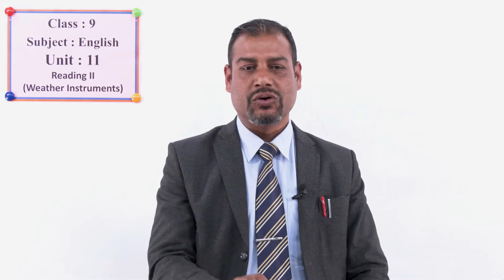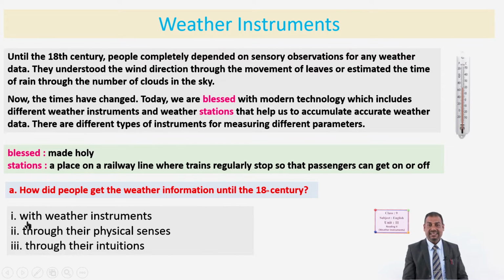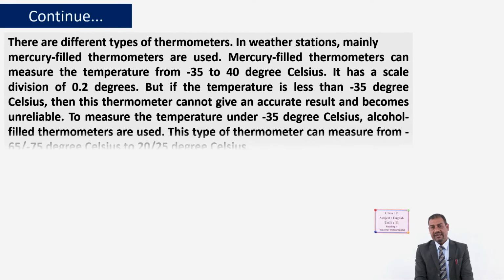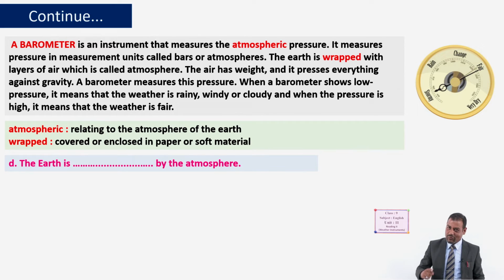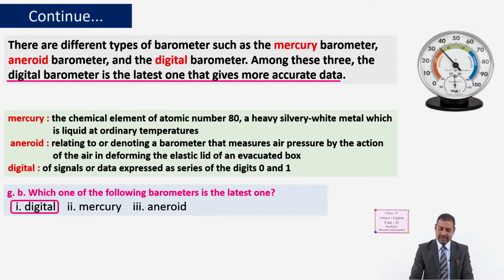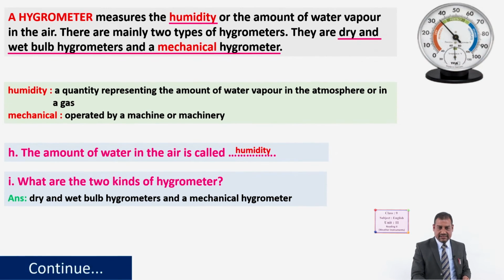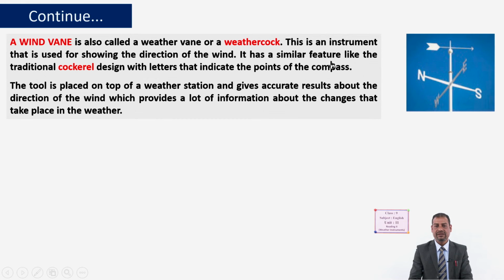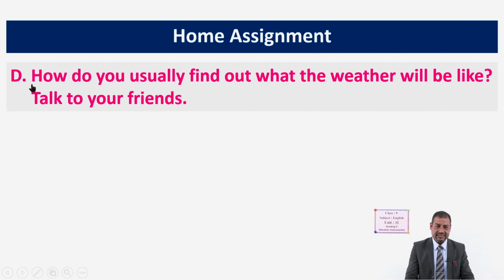54 Class 9 English Unit 11 Reading II Weather Instruments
Class 9
English
 Unit 11 Reading II Weather Instruments

सानोठिमी, भक्तपुर
© Center For Education and Human Resource Development
Sanothimi, Bhaktapur